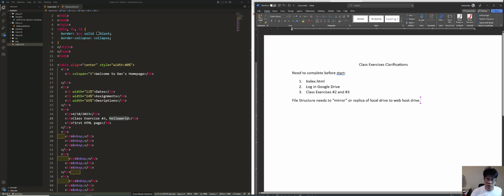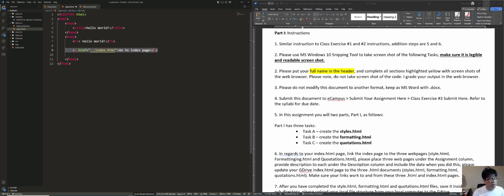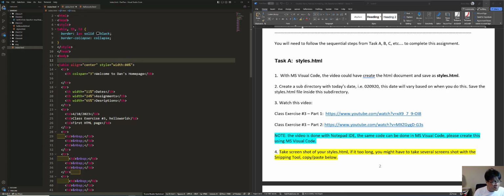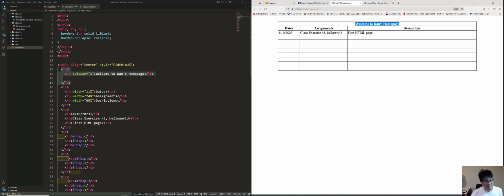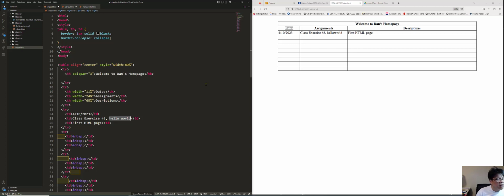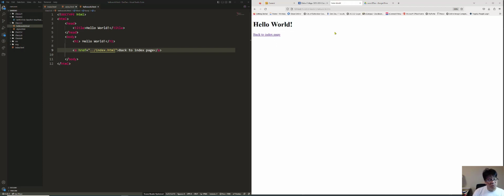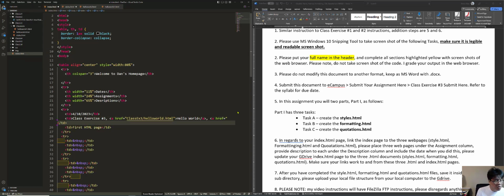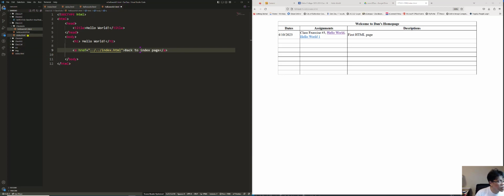IMED1316-Clarificaiton to and from index page to Class Exercises - Part A